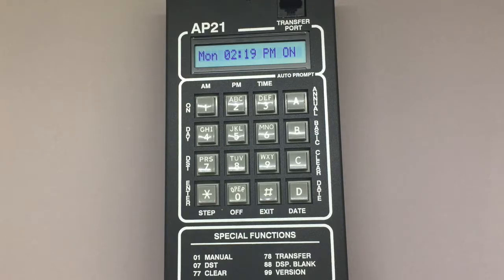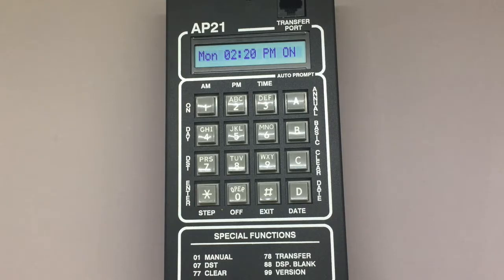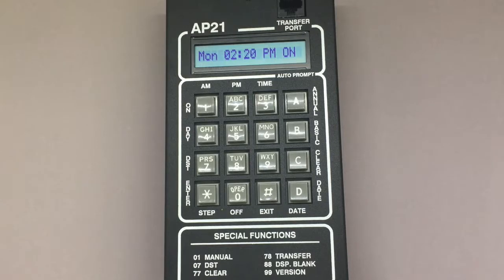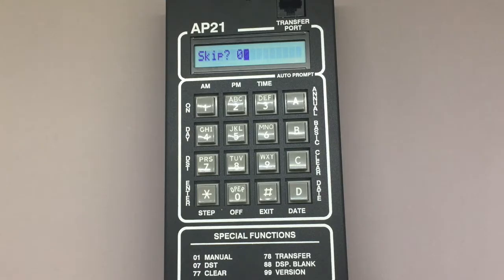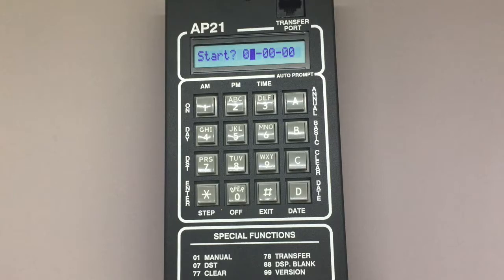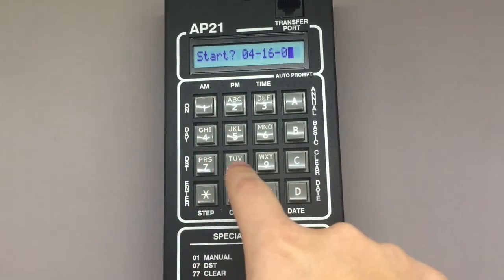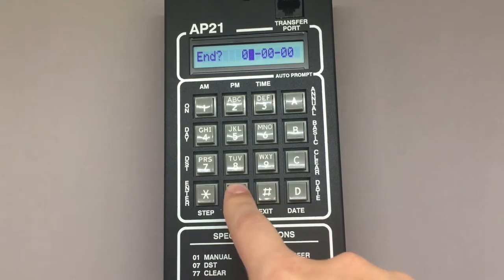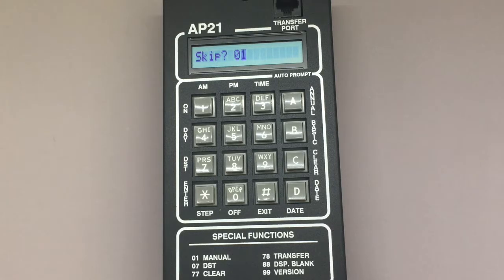[AP21] Annual Skip Plans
This video explains how to program Annual Skip Plans on the AP21 Time Switch, which are programmed day(s) in which the time switch skips the regularly scheduled Basic Step programming.